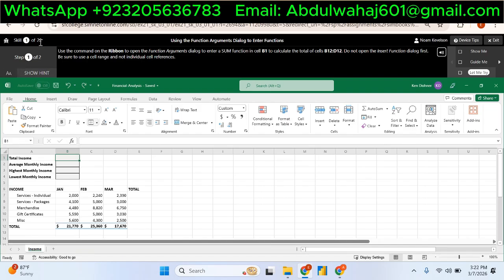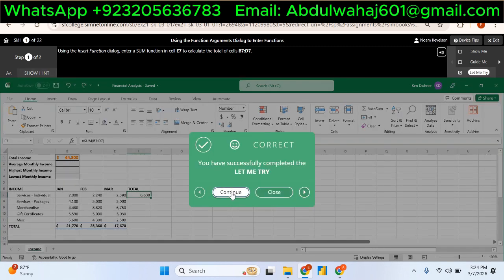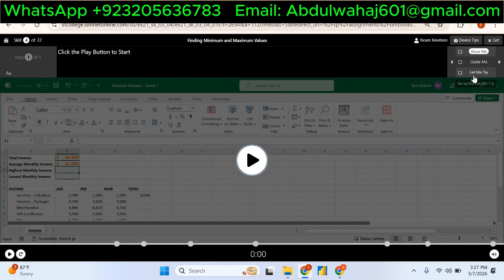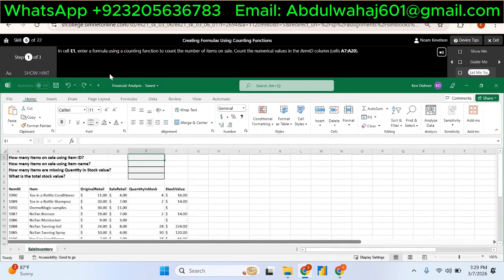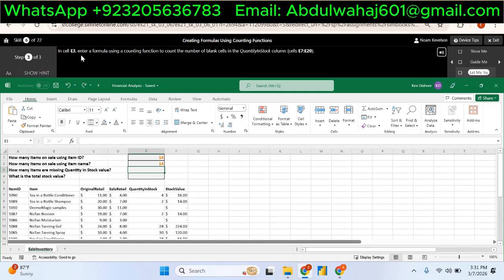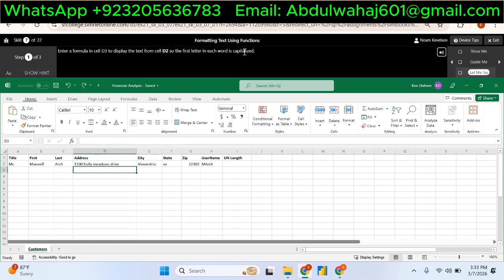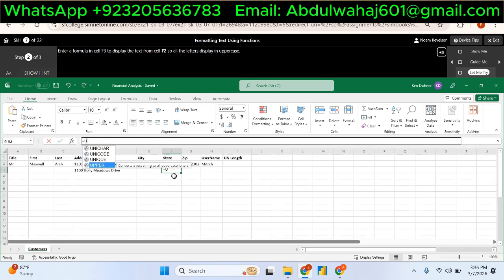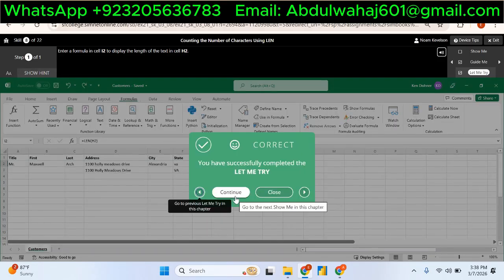SIMBOOK Excel Chapter 3 Using Formulas and Functions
SIMBOOK Excel Chapter 3 Using Formulas and Functions SIMNET

In this video, I provide a complete, step-by-step walkthrough for SIMBOOK Excel Chapter 3 Using Formulas and Functions. We will cover every instruction from the start file to the final submission to ensure you don't miss any points on the automatic grader.